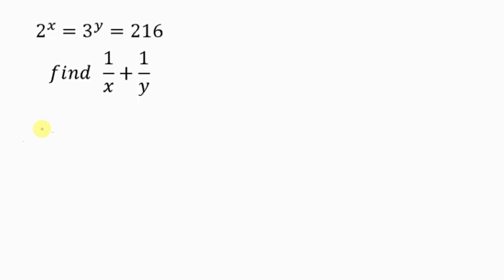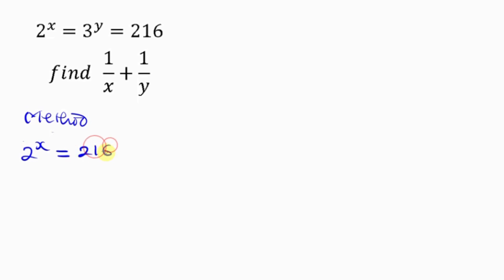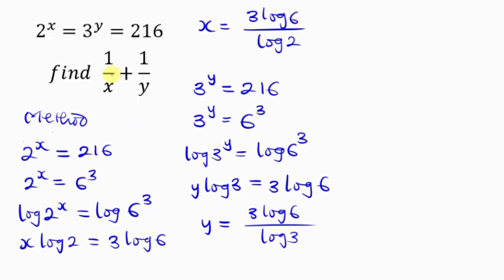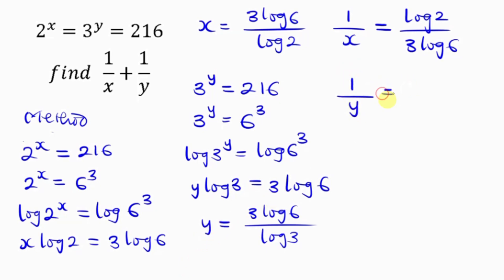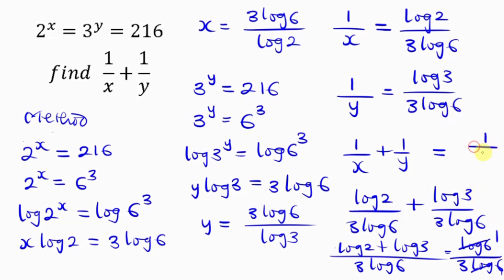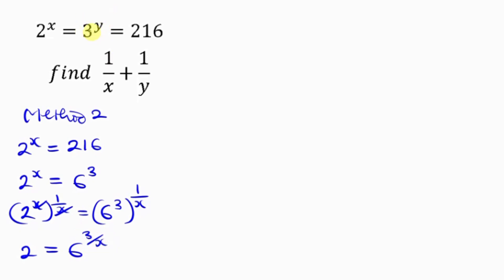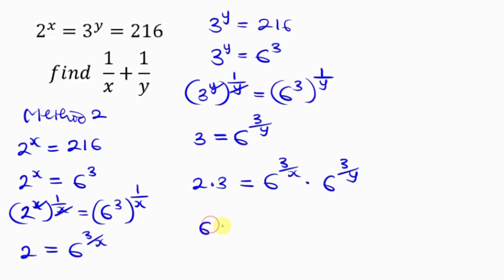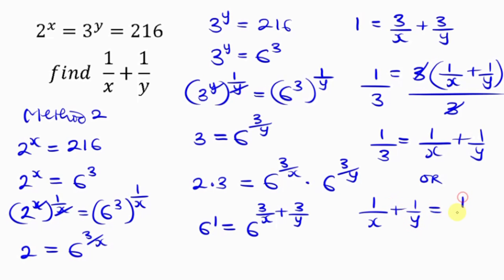Two Simple Ways to Solve This Problem | YOU DON'T NEED A CALCULATOR